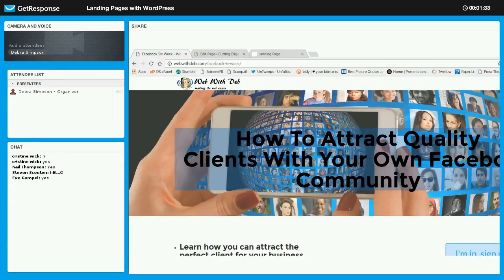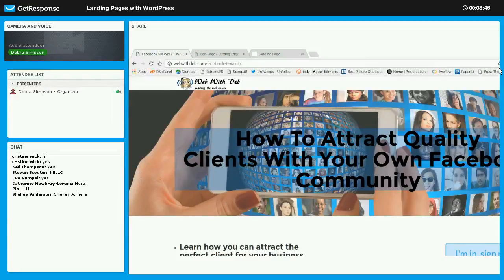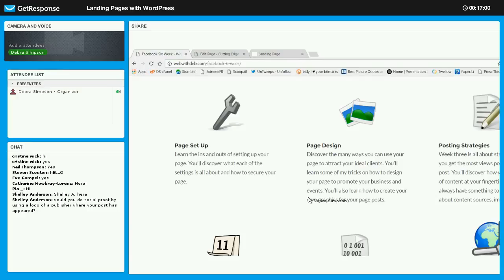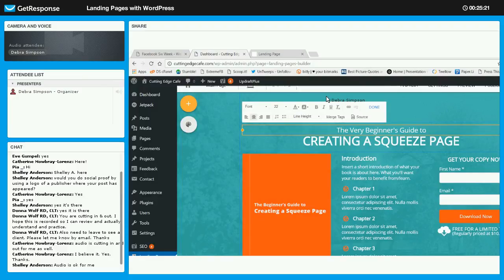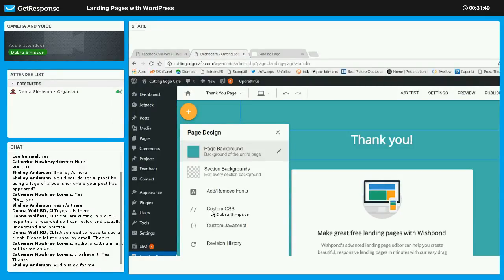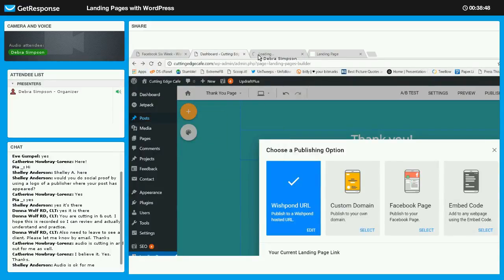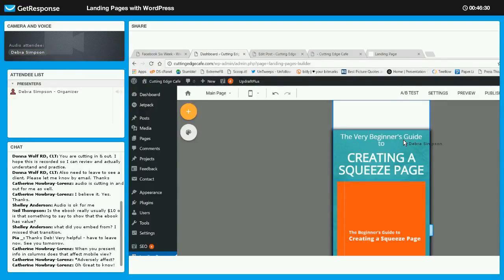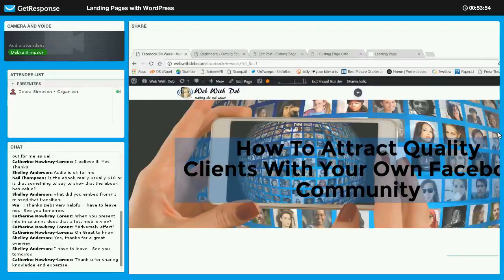Building a Landing Page With WordPress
Having a landing page to marketing your next event, build your email database or sell something makes sense for any small business. In this video you'll get some tips on how you can use your WordPress site to build a landing page.